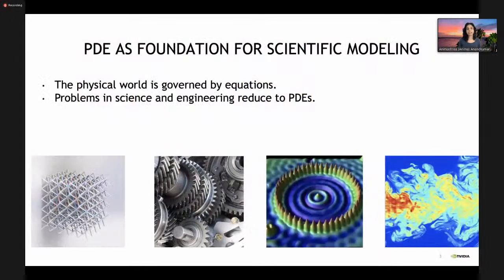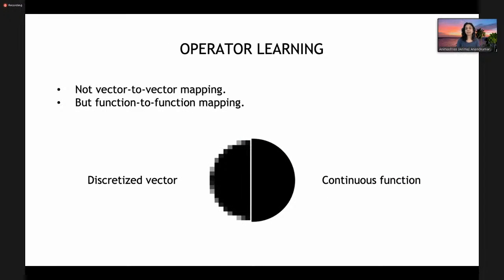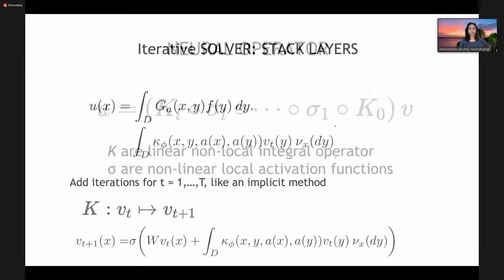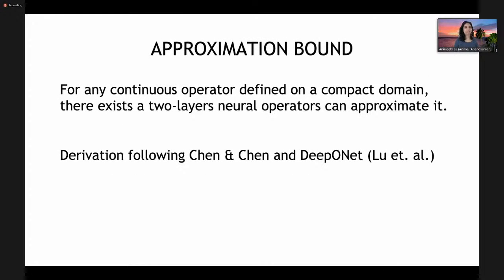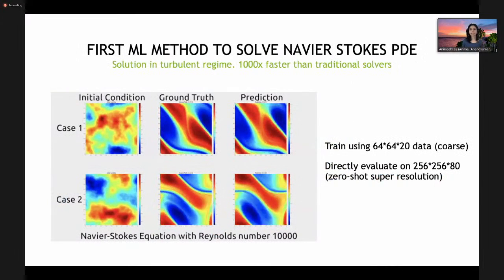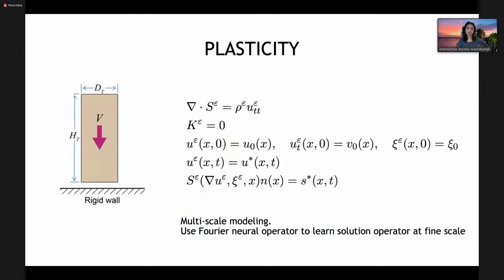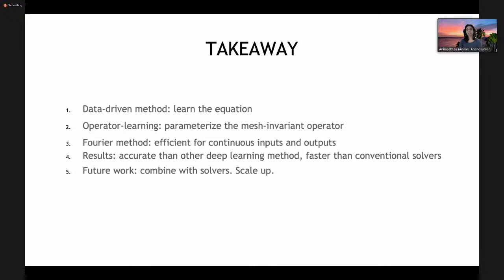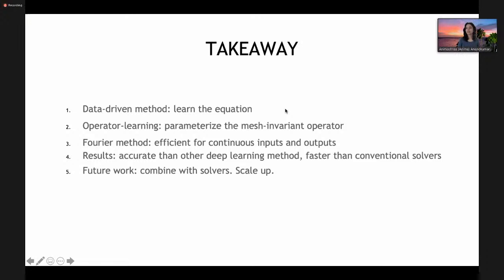Anima Anandkumar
Data-driven methods in science and engineering seminar - overflow room